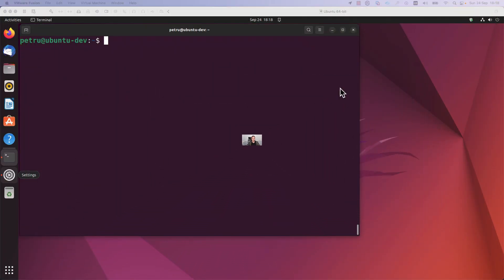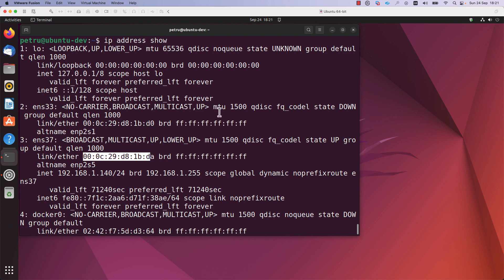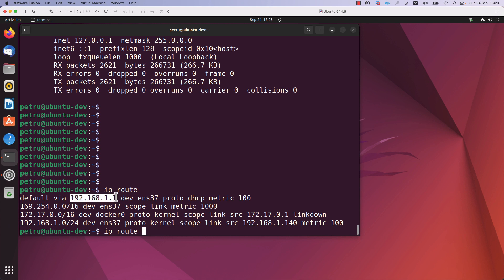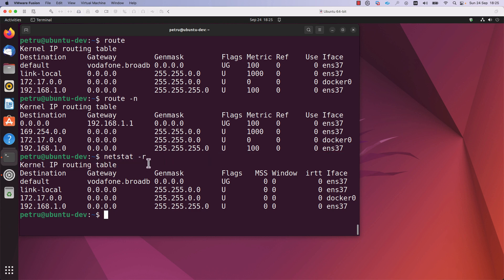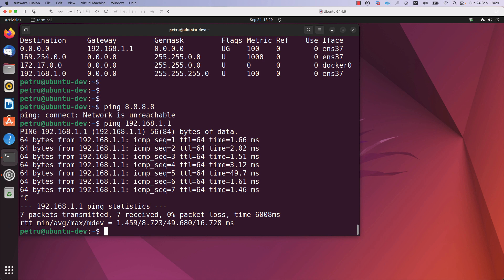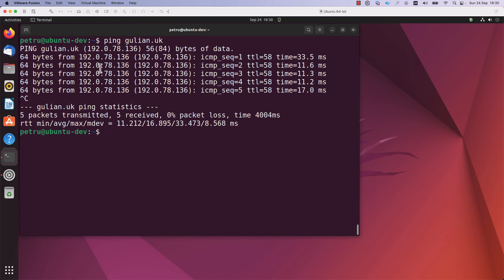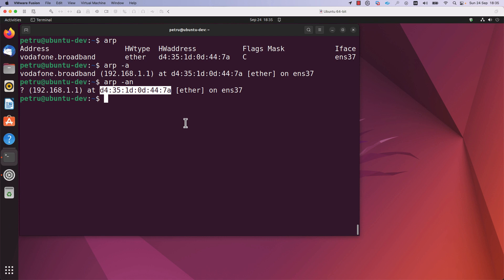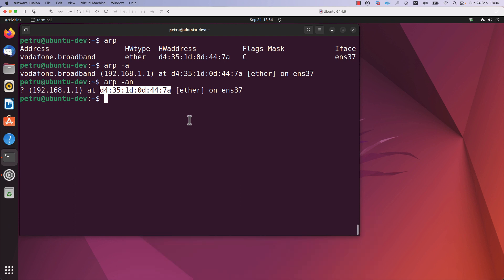Basic Linux networking commands that you should know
In this video, I will show you the most useful commands that you can use to test if the networking stack is working properly on your Linux host.